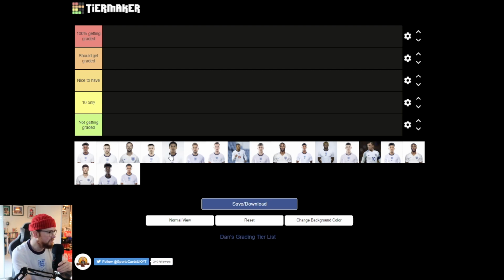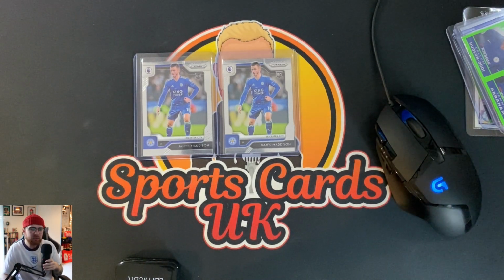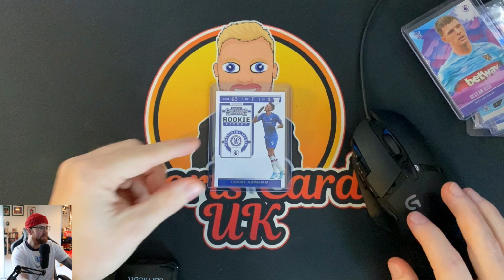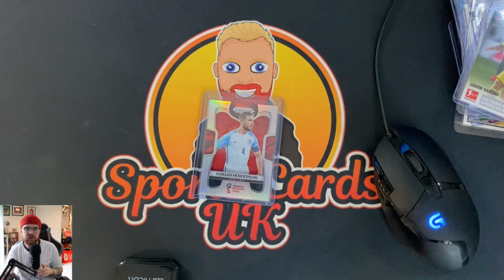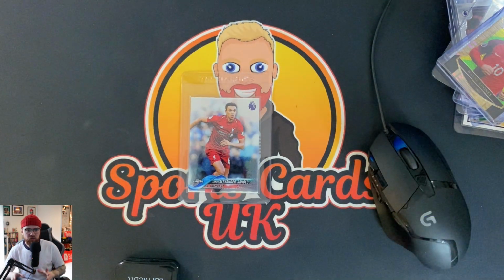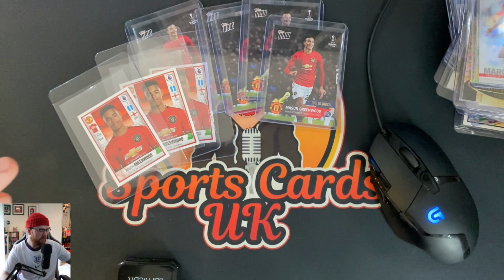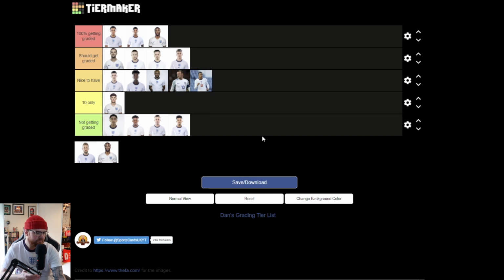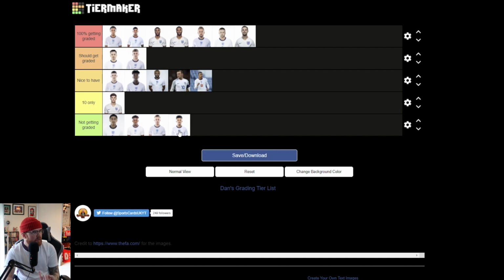A SPORTS CARDS GRADING TIER LIST - SOCCER CARD INVESTING AND GRADING - WHICH CARDS TO GRADE?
My Equipment:

Card Sleeves

Phone holder

Hard drive